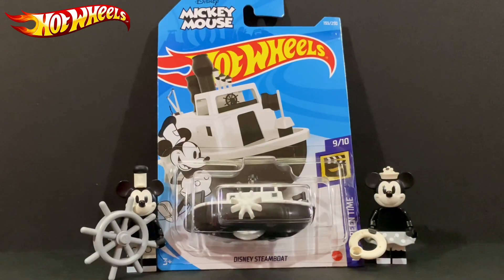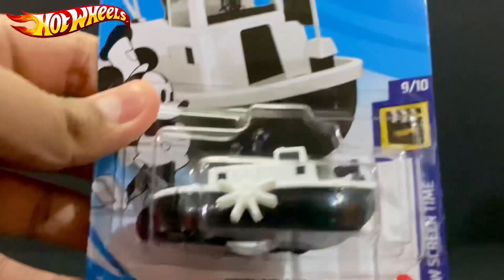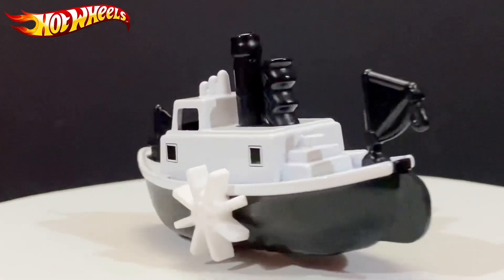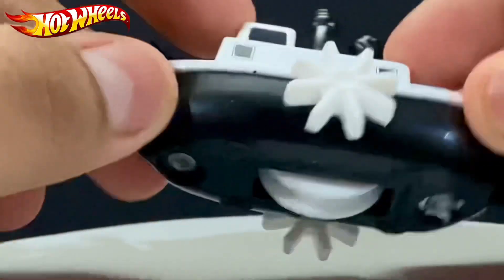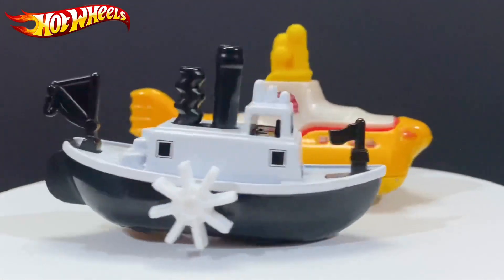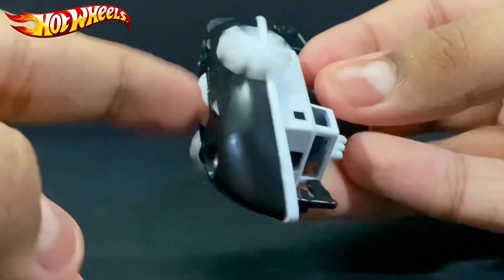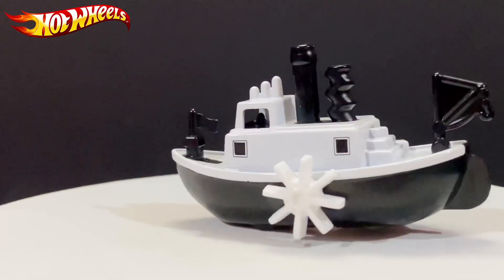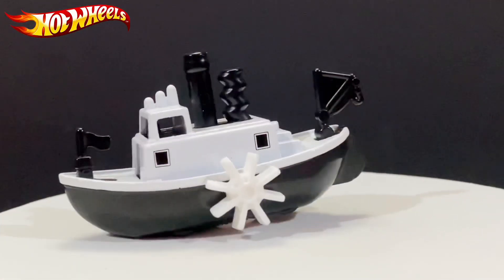Hot Wheels 2021 L Case Disney SteamBoat